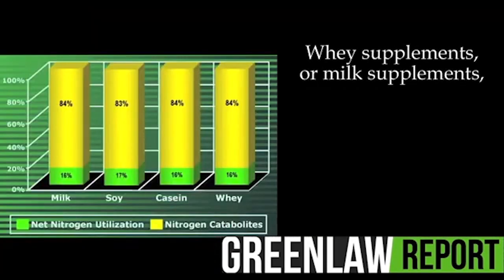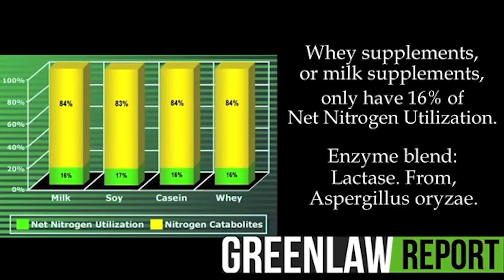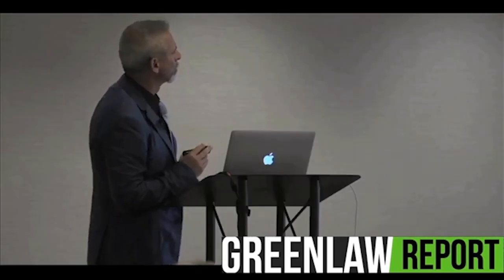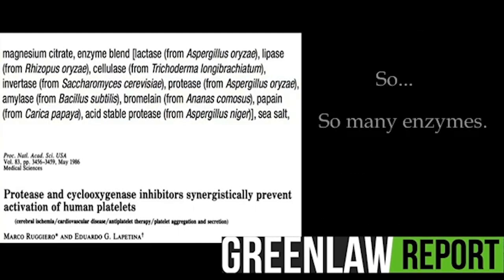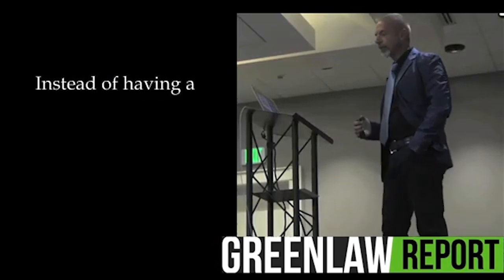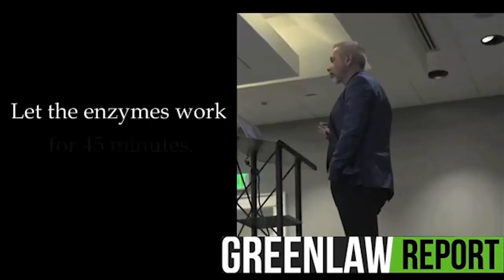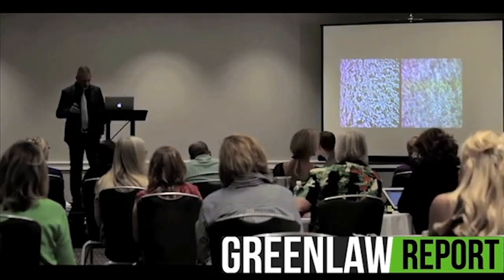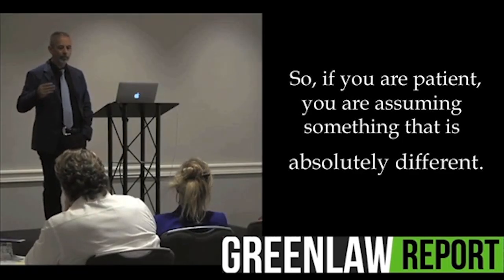How 5 Protease Convert Proteins Into Amino Acids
Learn about 5 unique enzymes, called protease, that are present in the IsaLean Superfoods. Dr. Marco Ruggiero, oncologist and molecular biologist, explains how these protease can increase the amino acid absorption, from 15% to 90%, using a simple preparation method.

1. Blend the superfood in 100°F (36°C)
2. Remove the lid
3. Let the shake sit for 45 minutes.
4. Chill shake in fridge for 20 minutes and enjoy.

This information was made available by author and researcher Peter Greenlaw and The Greenlaw Report.